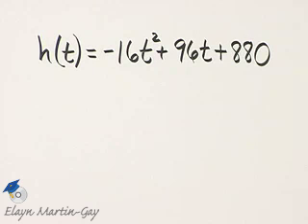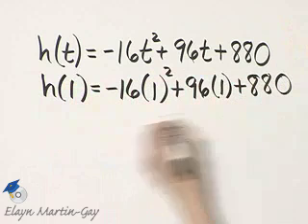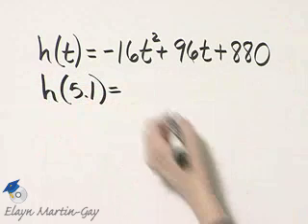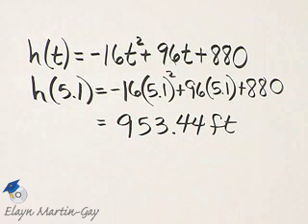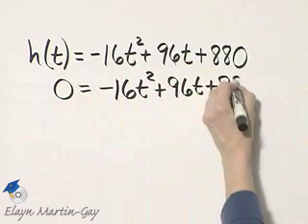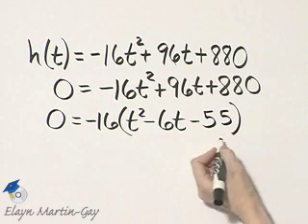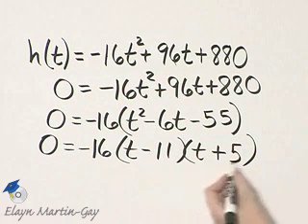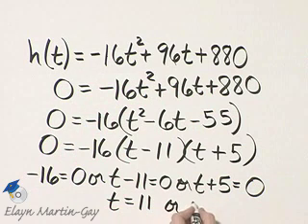Martin-Gay Intermediate Alg Ch 5 Ex 23